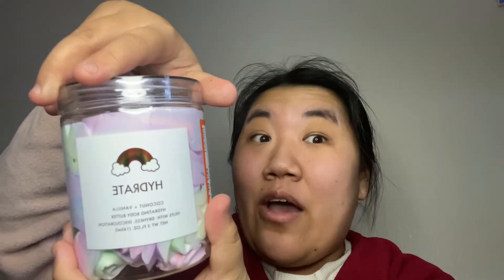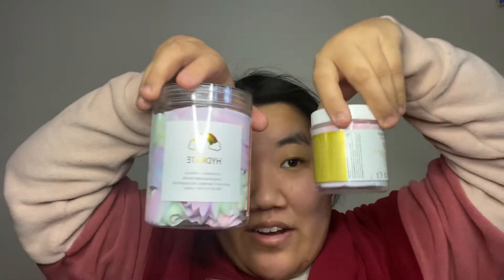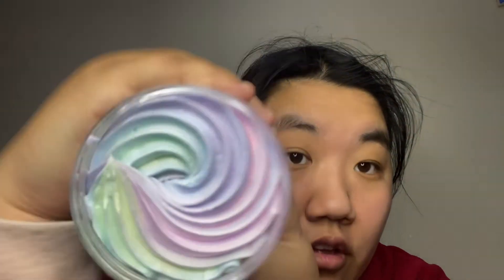Viral Tik Tok rainbow beauty review | truly beauty dupe